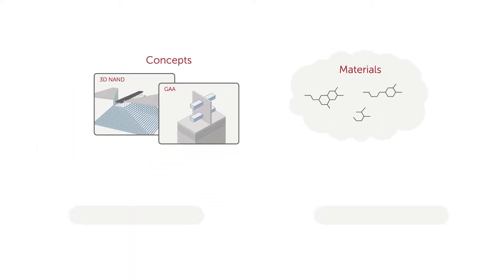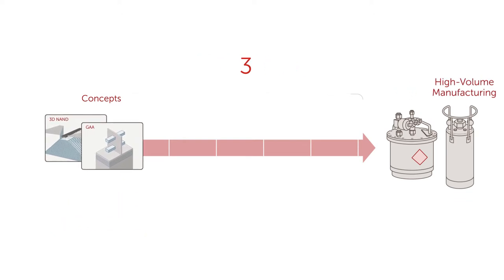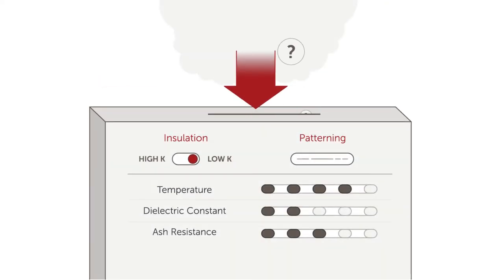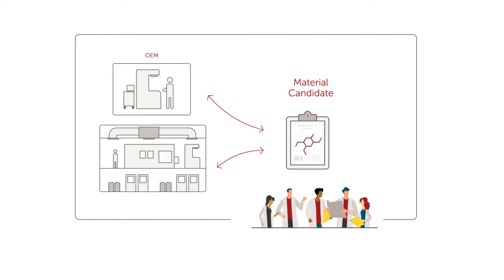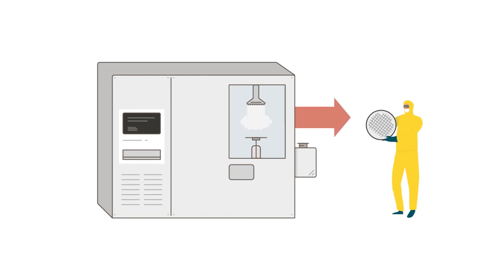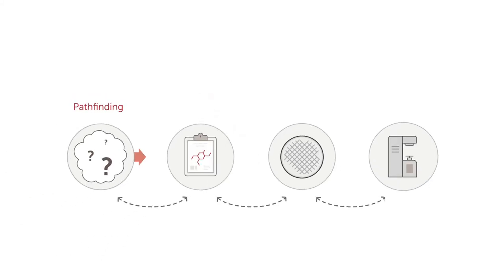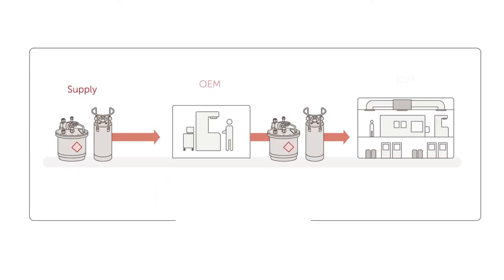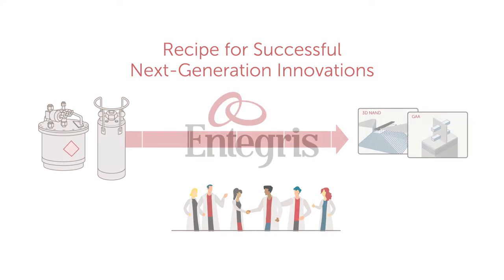A Timeline of ADM Collaboration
Animated timeline of the collaborative processes used to develop advanced deposition materials (ADM) and Entegris' commitment at every step to ensure the material meets all the technical specifications and requirements to enable innovative technology. Runtime: 02:02.